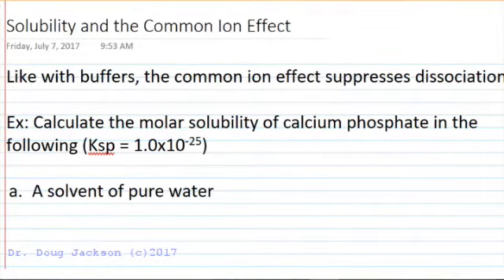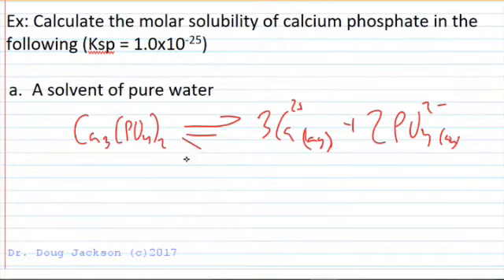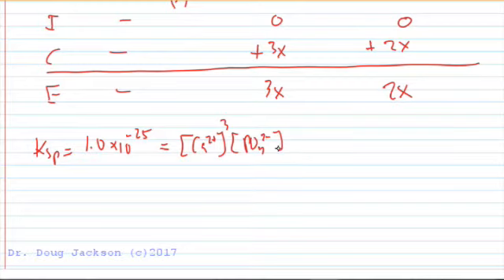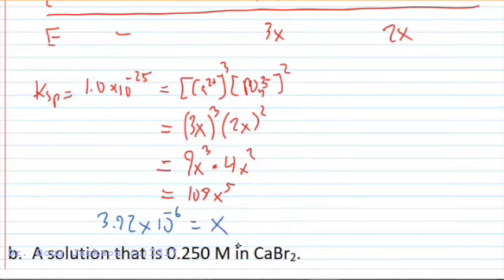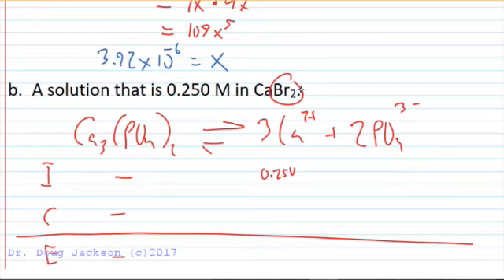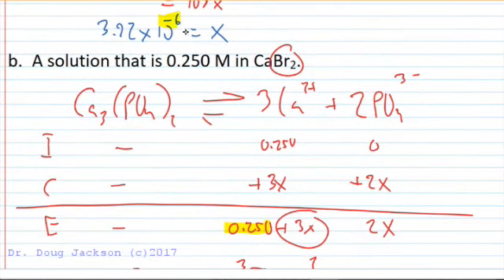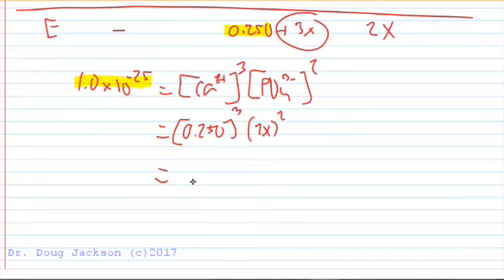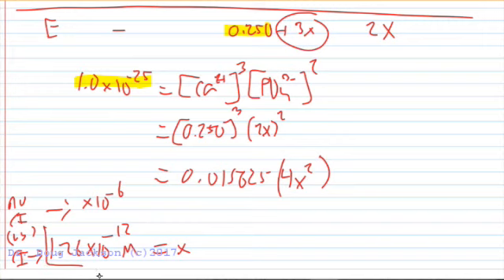Solubility and the Common Ion Effect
The common ion effect like buffering an acid suppresses ionization and thus overall solubility of a salt.  Looks at two calculations with a salt of the form M3X2 showing how the common ion lowers the solubility of the salt.